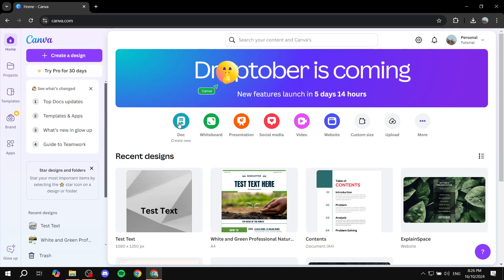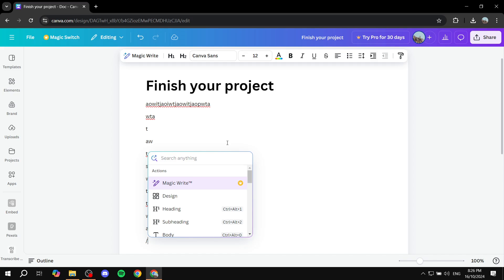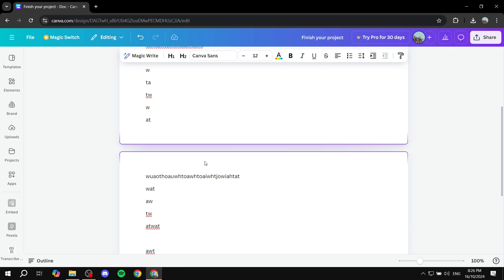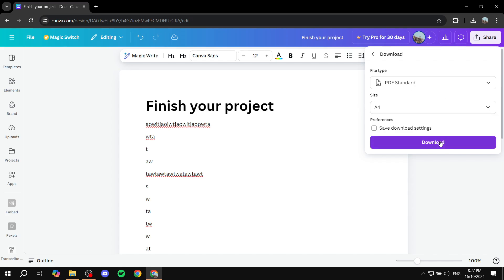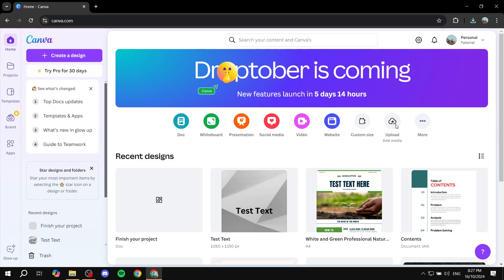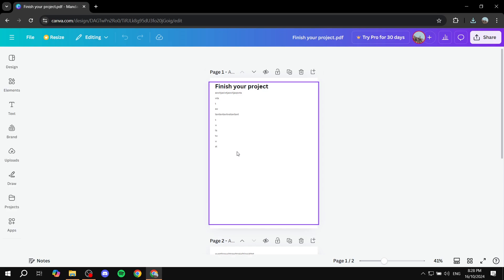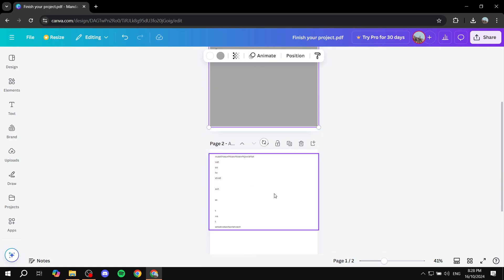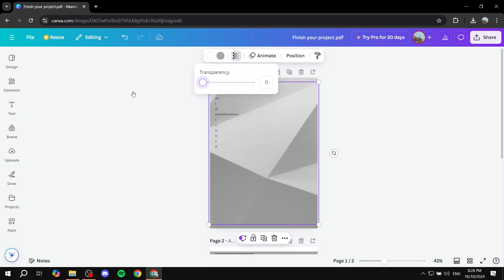How to Change Background in Canva Doc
If you are looking for a video about How to Change Background in Canva Doc, here it is!